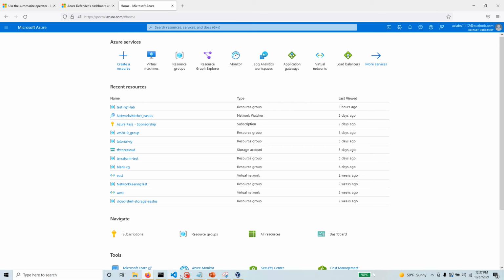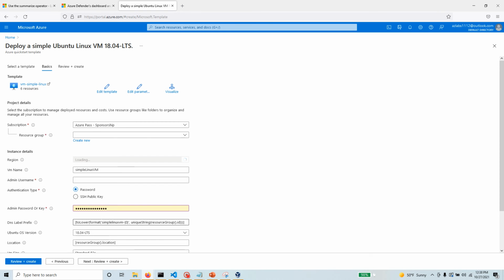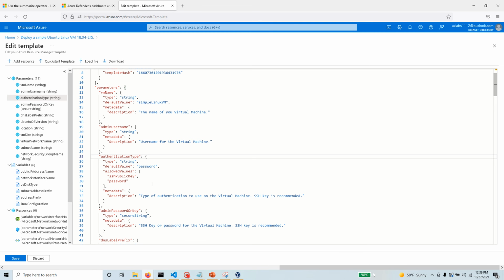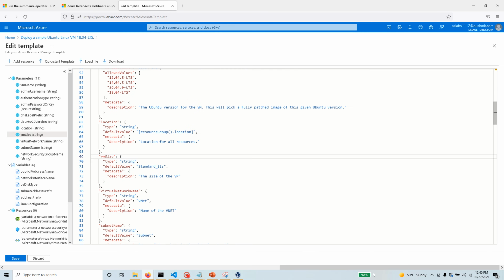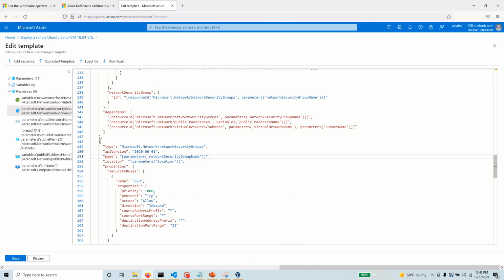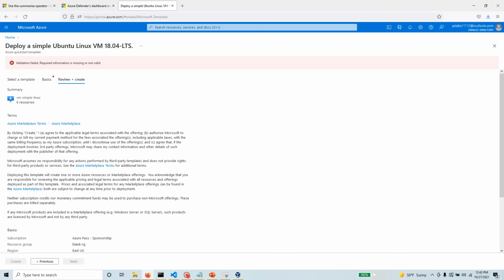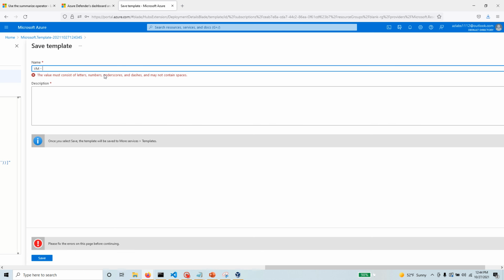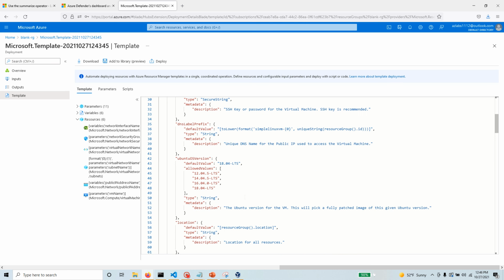Hands on Demo - How to use Azure QuickStart Template, build re-usable code (ARM) from portal